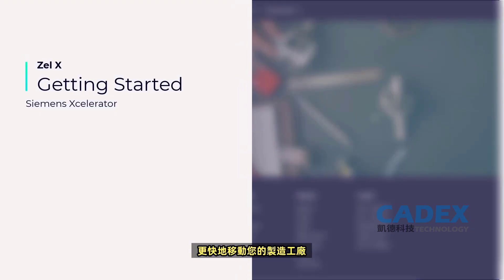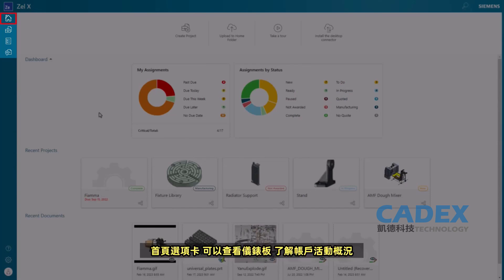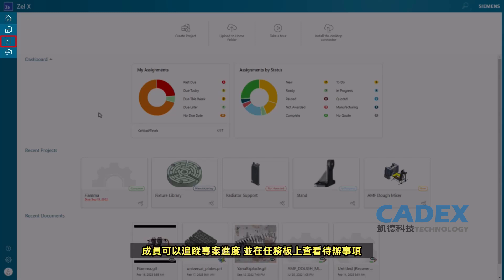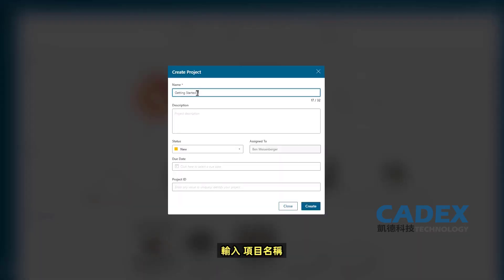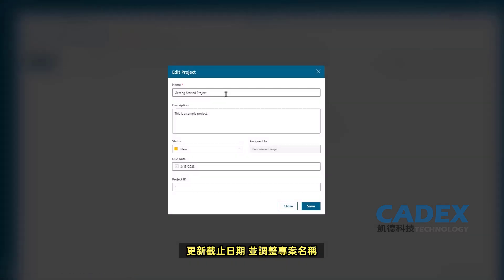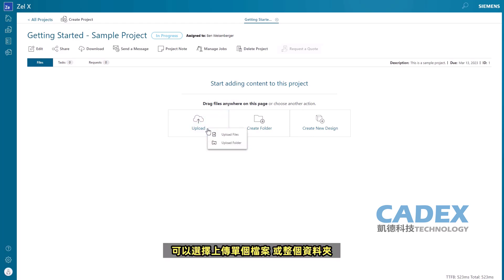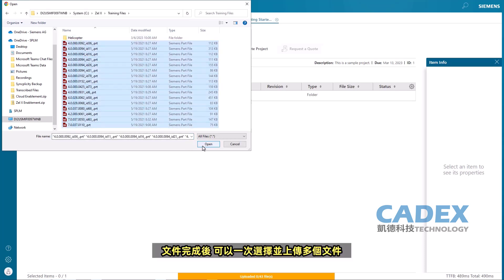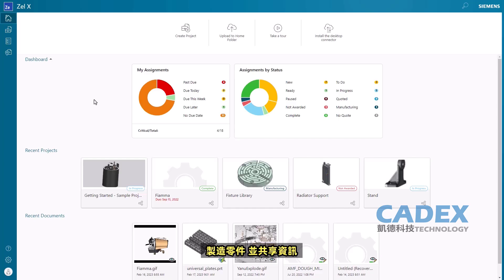02-Getting Started with Zel X-(Zel X 入門導覽)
02-Getting Started with Zel X-(Zel X 入門導覽)